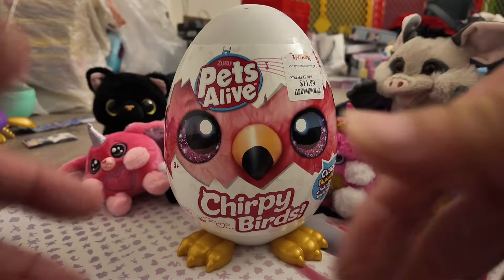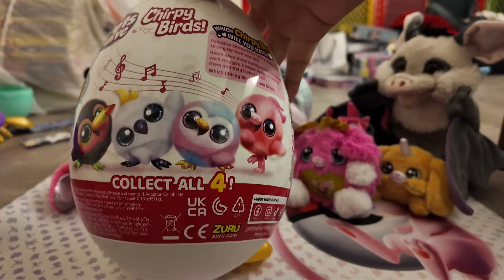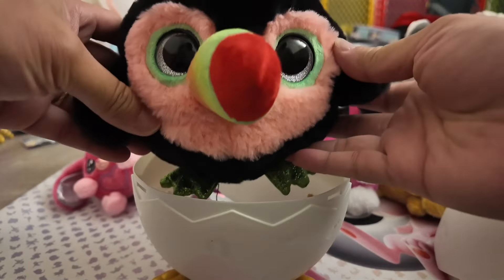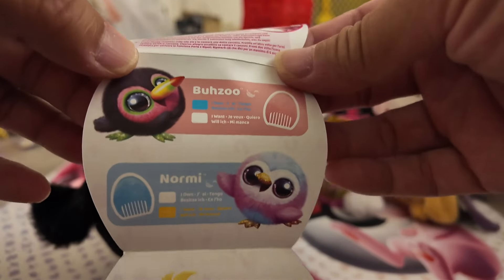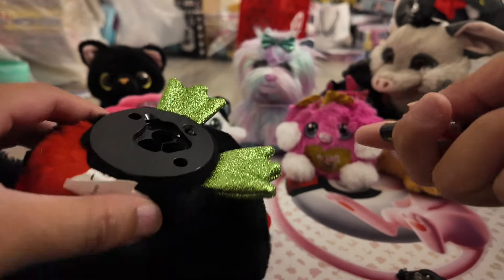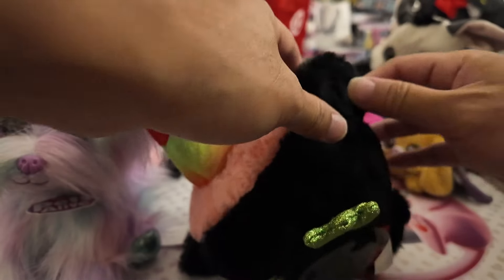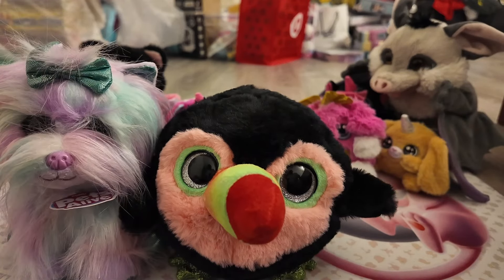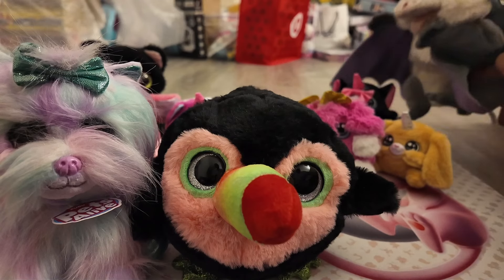Batty Saves a Bird Egg(not real lol). Zuru Pets Alive Chirpy Birds Unboxing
Batty Save a Bird Egg and we crack it open to see what we get. Zuru Pets Alive Chirpy Birds.